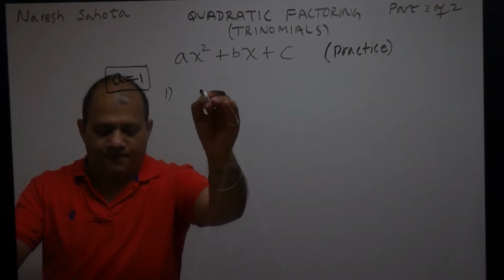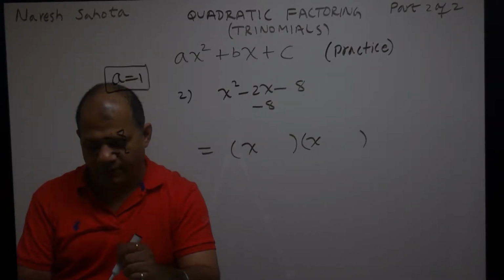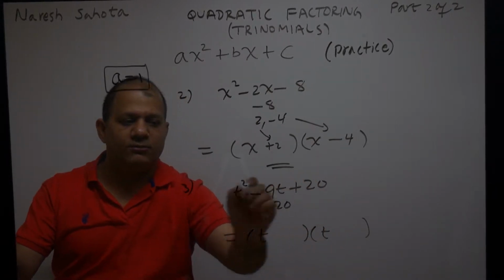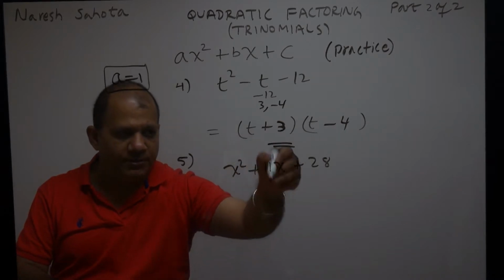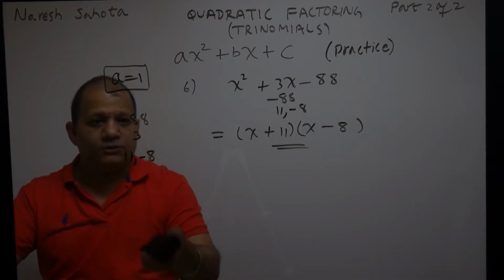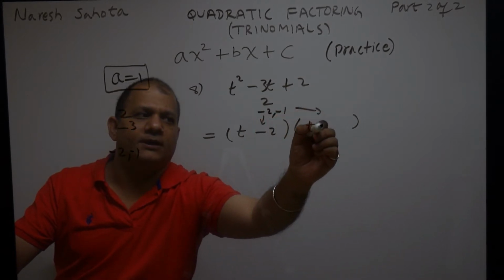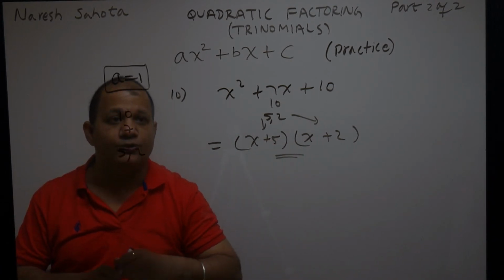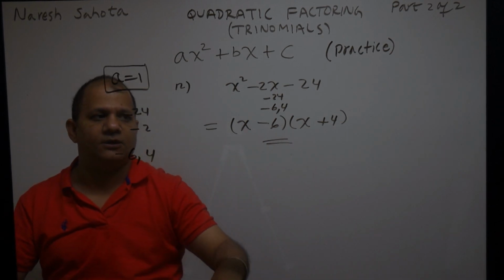Quadratic Factoring Trinomials a=1 Part 2 of 2